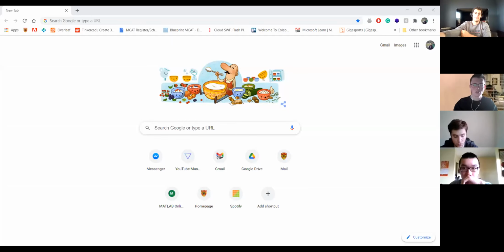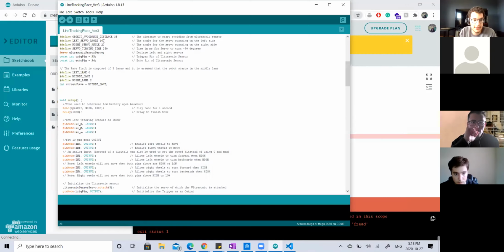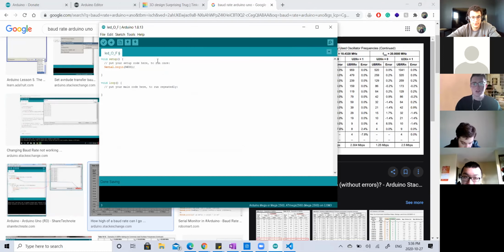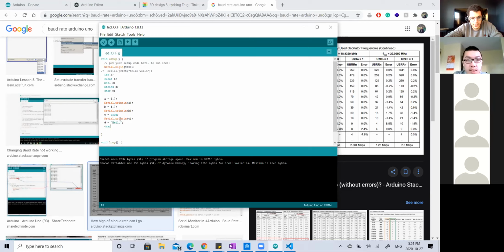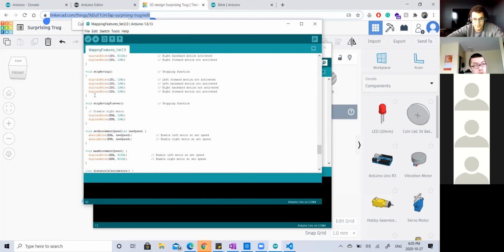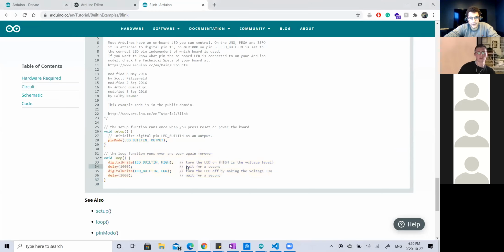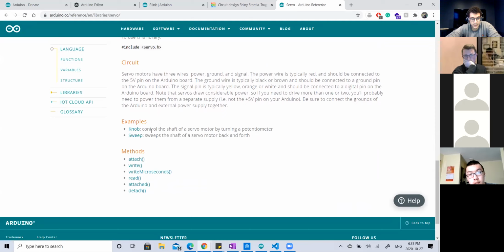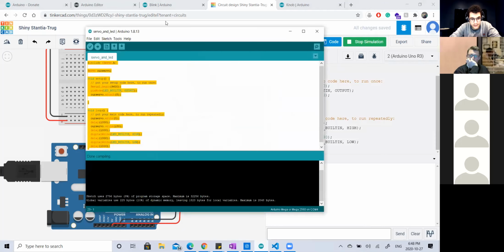Arduino Training Session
As part of training modules provided for Project 90